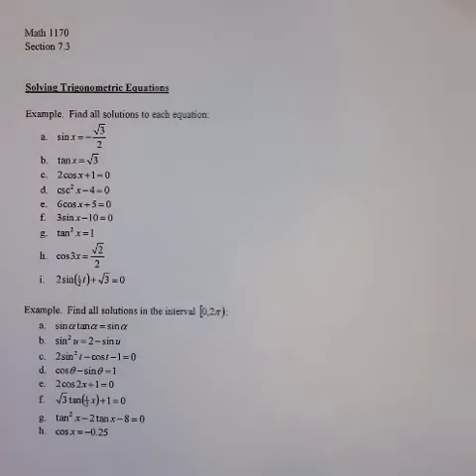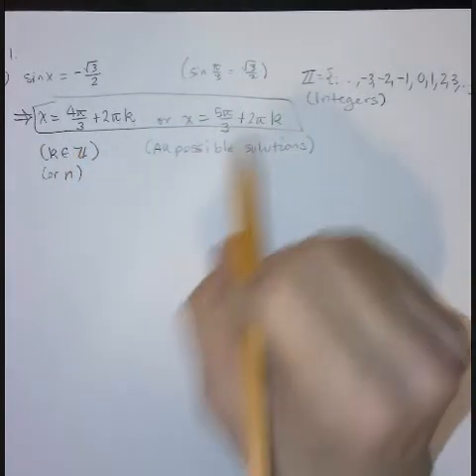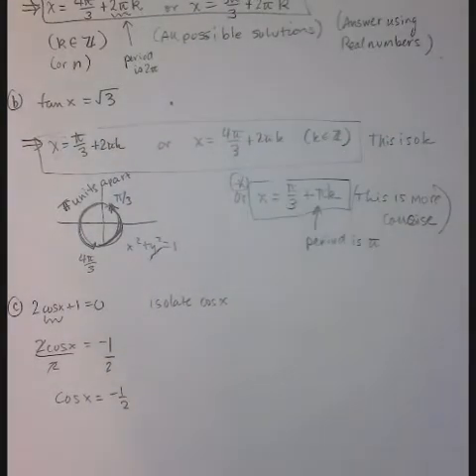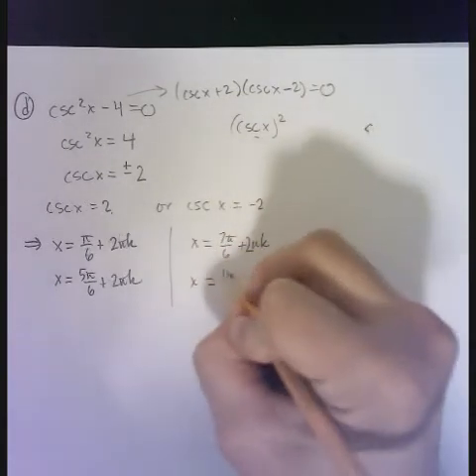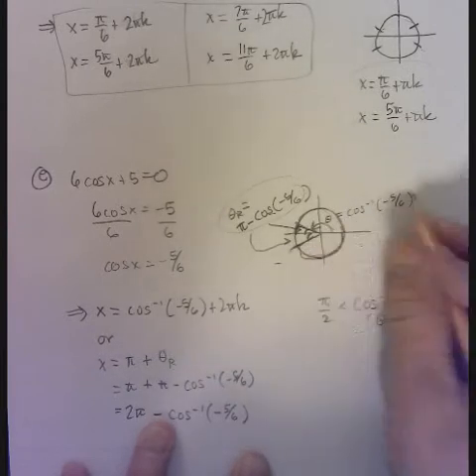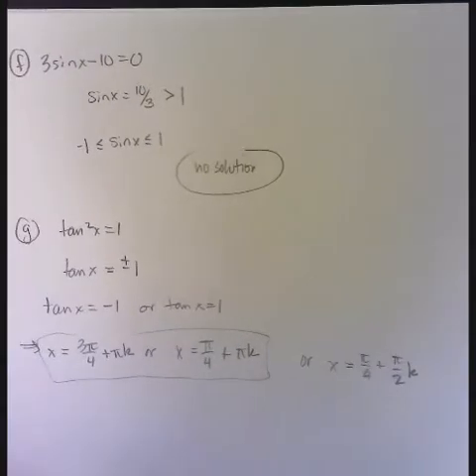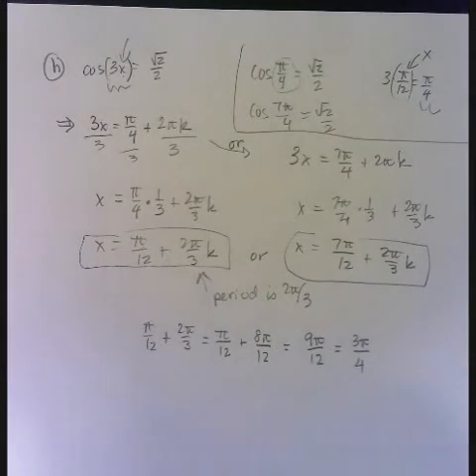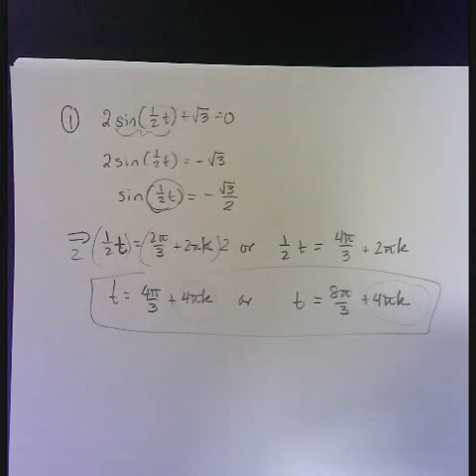1170 7 3 Part 1 Lecture